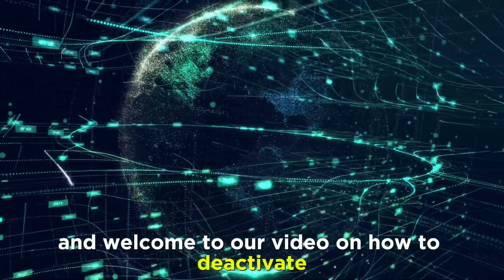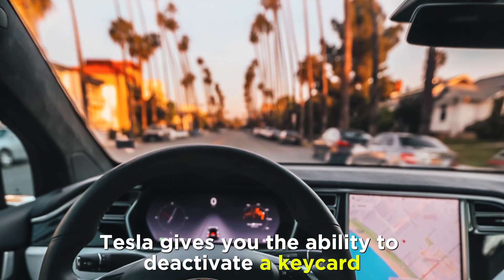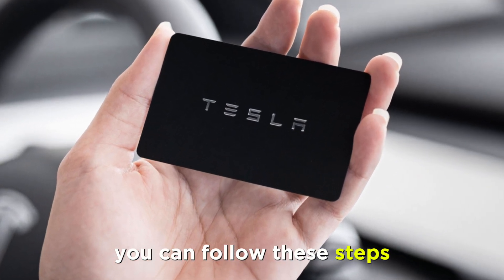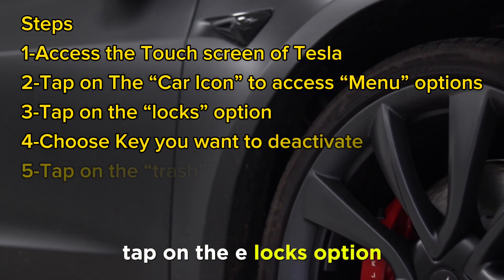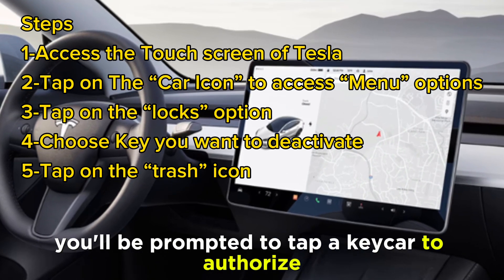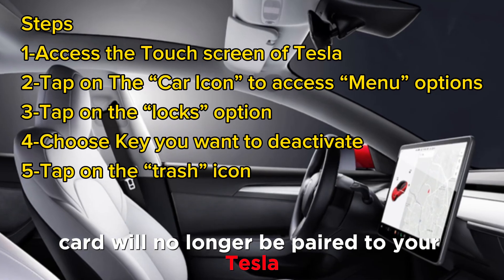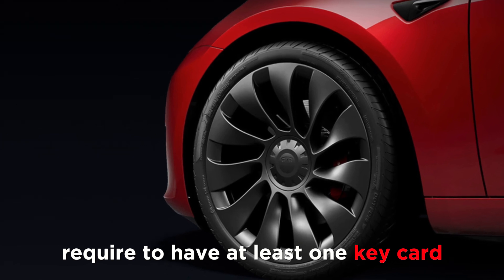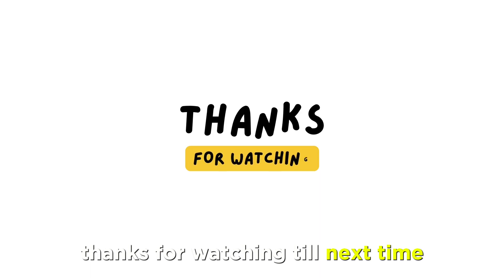How To Deactivate Lost Tesla Key Card (How To Disable/Deletes Lost Tesla Key Card)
How To Deactivate Lost Tesla Key Card (How To Disable/Deletes Lost Tesla Key Card). In this video tutorial I will show how to Deactivate Lost Tesla Key card.

Tesla gives you the ability to deactivate a key card or any other key as a security measure in case it gets lost, or you no longer want to use it. To deactivate your lost key card, you can follow these steps;
1. Access the touch screen of your Tesla.
2. Tap on the car icon on the bottom left of the screen to access the menu options.
3. Tap on the ‘Locks’ option to see the list of keys available for use in your Tesla.
4. Choose the key you want to deactivate and tap on the trash icon.
5. You will be prompted to tap a key card to authorize the removal, and you should tap another authenticated card behind the cap holders as directed on the screen.
6. The lost Key card will no longer be paired to your Tesla.

Can you deactivate your key card if it is the only one remaining on your list of cards?
No. In model 3, you are required to have at least one key card or fob in your list of keys.